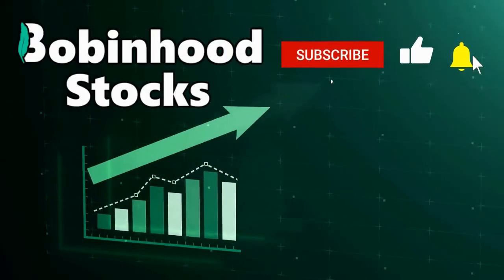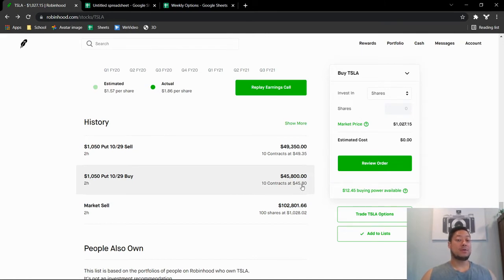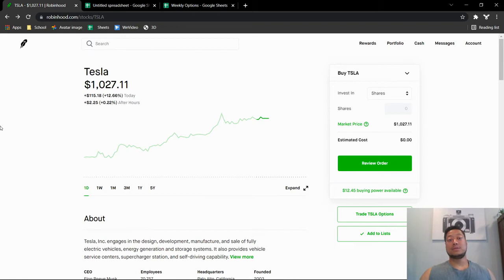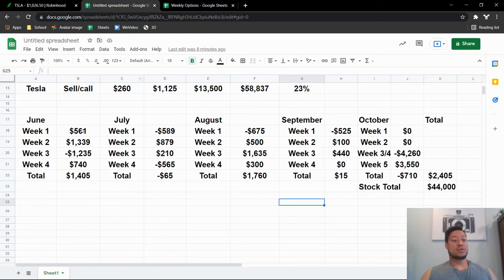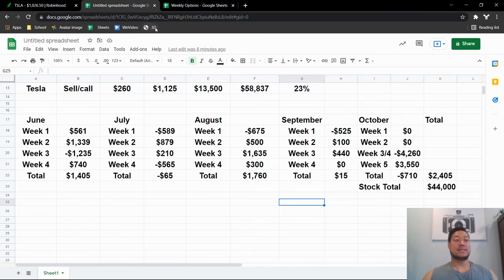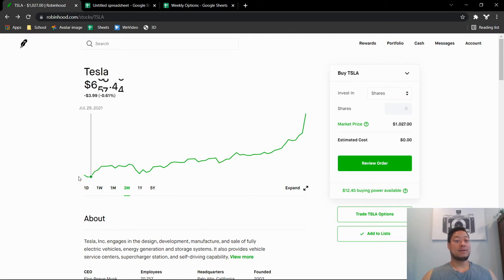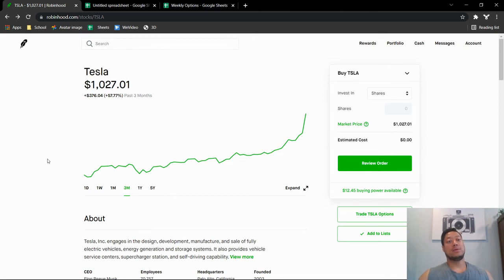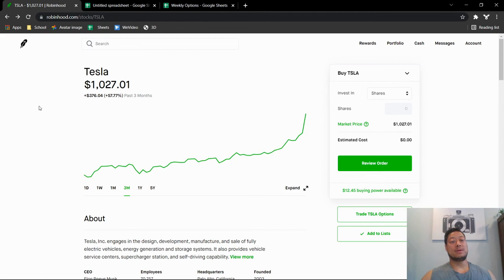Why I Sold 100 Shares Of Tesla | Robinhood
Just explaining why I sold 100 of my Tesla shares.